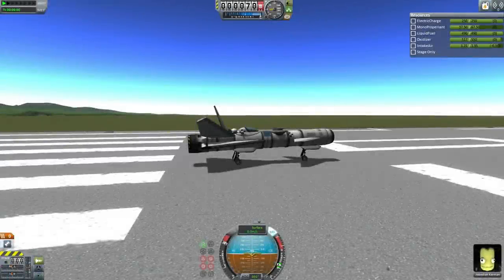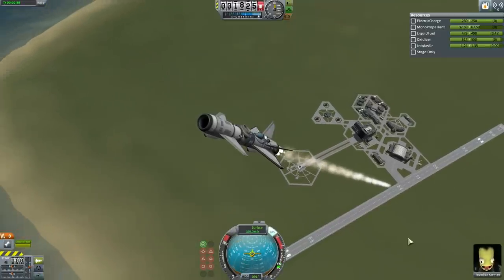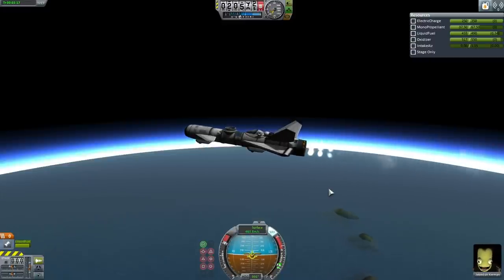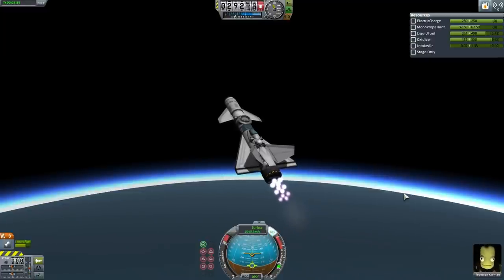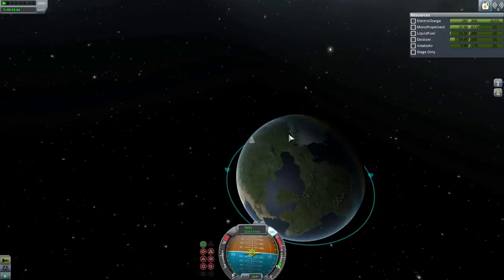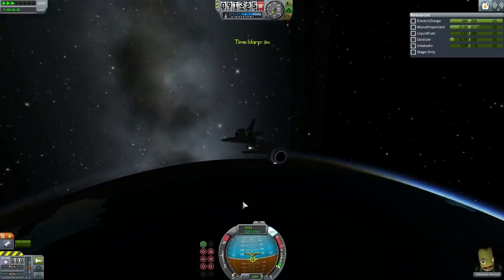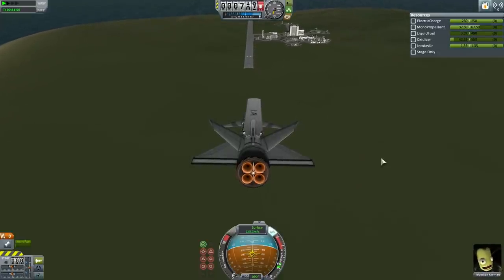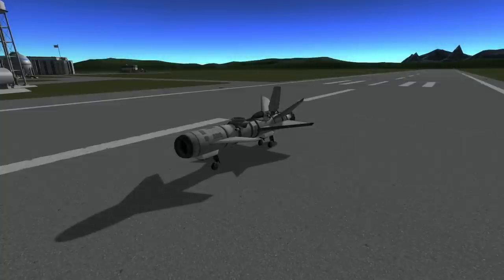Kerbal Space Program (1.0 Stock) - Sandbox EDB 01 - Gee Bee N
I keep calling it Bee Gee instead of Gee Bee, but this is my first plane in KSP 1.0, and it's a neat little fella that can get a kerbal to orbit and back. Watch Jeb put it through its paces. (Note: this craft no longer has the same performance profile in 1.0.1; it has been returned to testing)